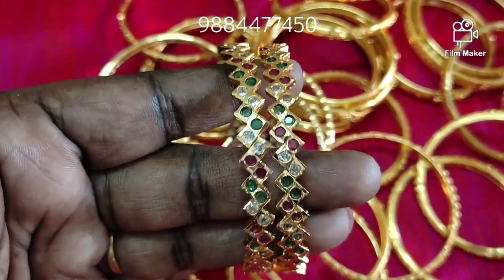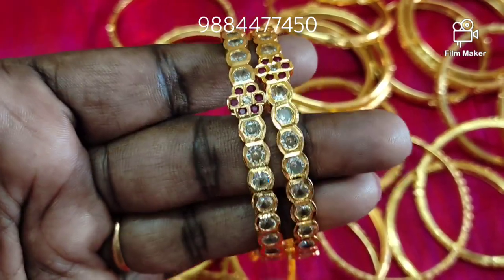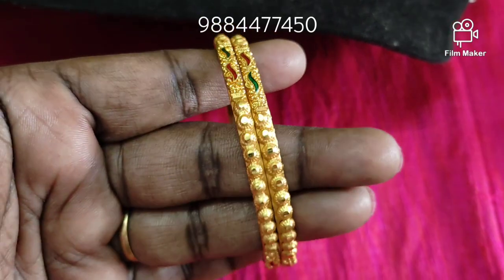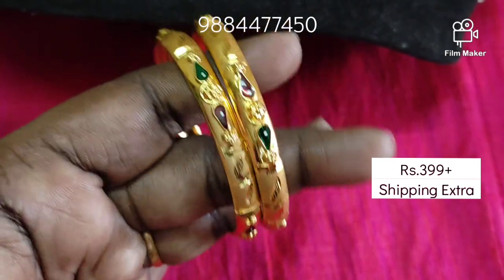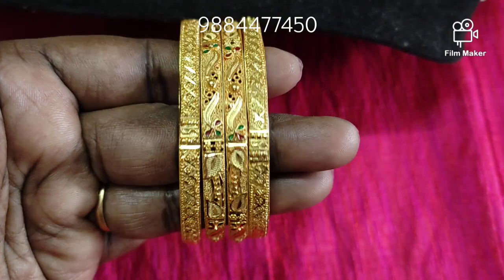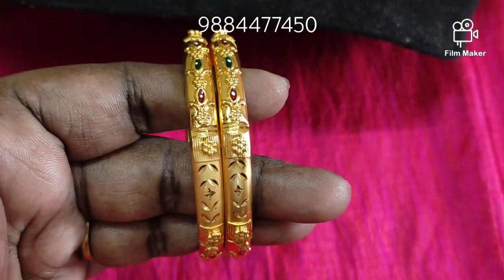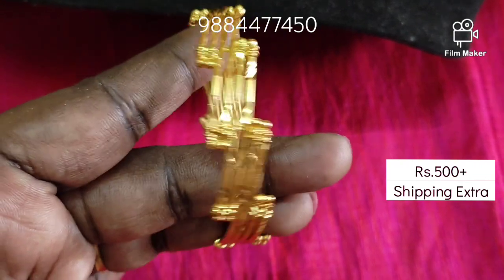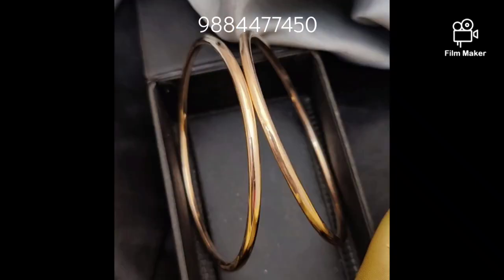Gold Look Impon Bangles And One Gram Gold Plated Bangles - 9884477450 WhatsApp jmkimpon 🙏🙏🌹🌹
Online payment services.
Google Pay.
Bank transfers.
Phone pay.

Cash on delivery (COD) OPTION. NO, NO ,NO

Necklace Pendant Bangles Earring Mangalsutra Jhumkas Choker Kada Bracelet Payal Belt Brooch Fingerring Tikka Baju Band#Hairclip#Chain#Earchain#Nosepin#Sindoorbox#Toe Rings#panchaloham#impon#getti#5metal#imitaion#imitation#mugapuchains#etc..

MATTE FINISH JEWELRY,ANTIQUE,DESIGNER  JEWELLERY,MODERN JEWELLERY,

Real Kemp Jewelery,Necklace Combo,Gold Plated, Cz Stone , Kundan set collections,Kids Jewellery,Bridal Jewellery Sets,micro plated,impon,panchaloha,5metal,imitaion jewellery,AD stone,one gram gold,black beads,peral,